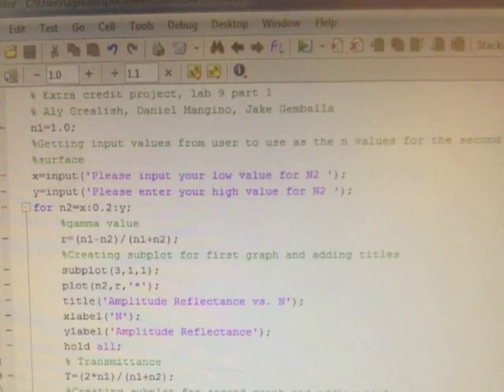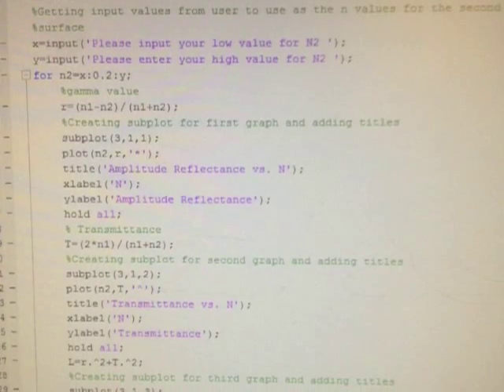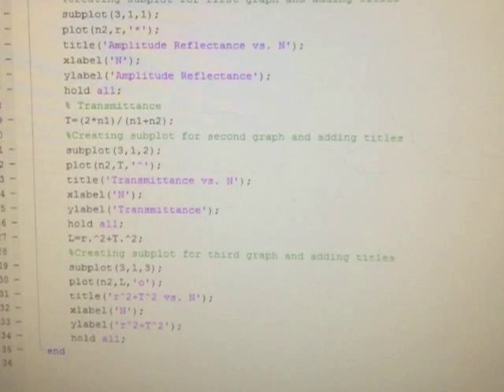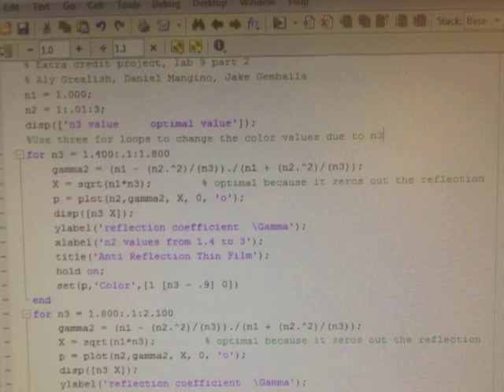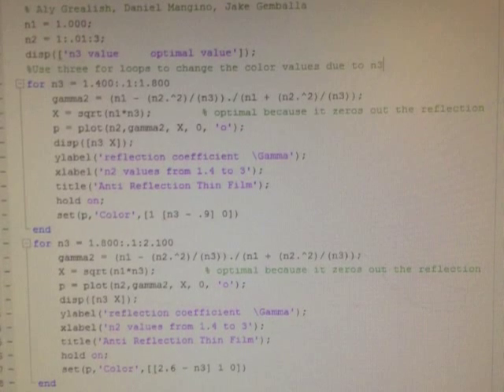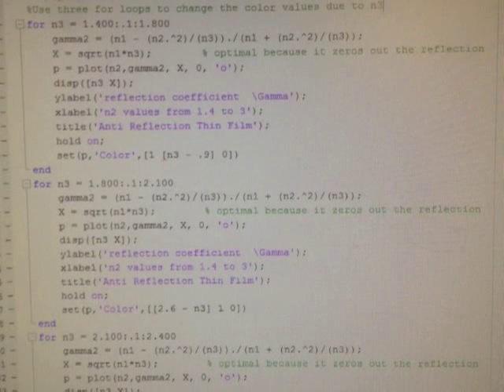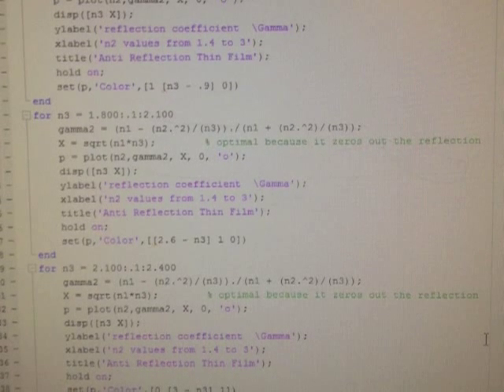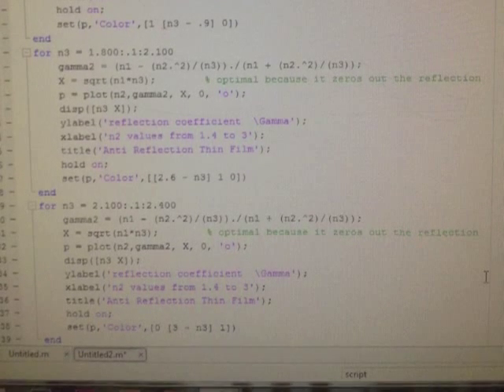MatLab optics problem